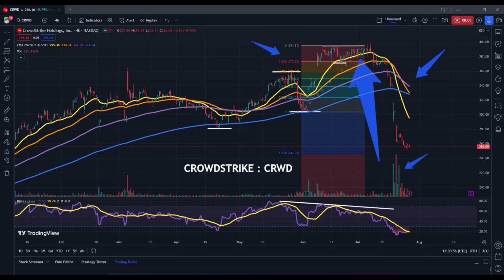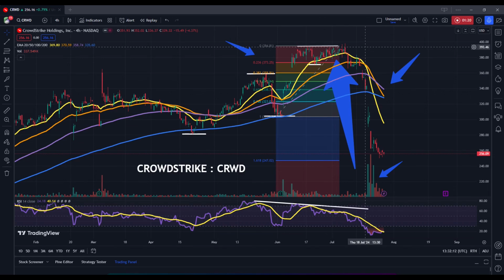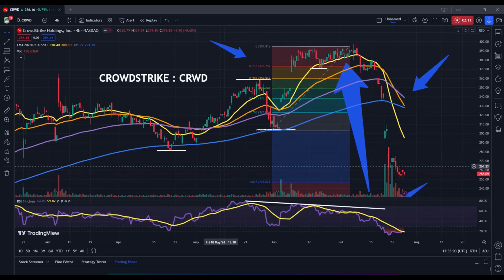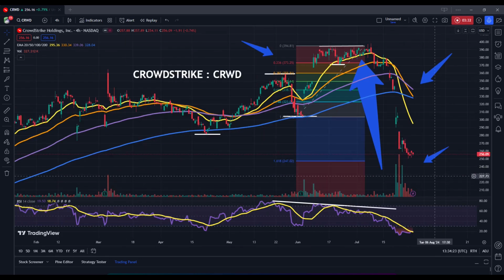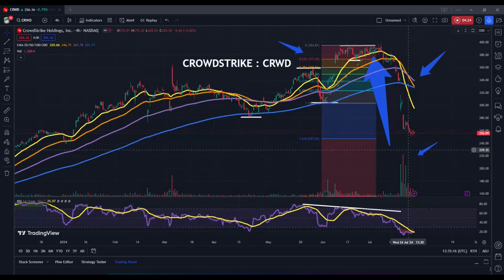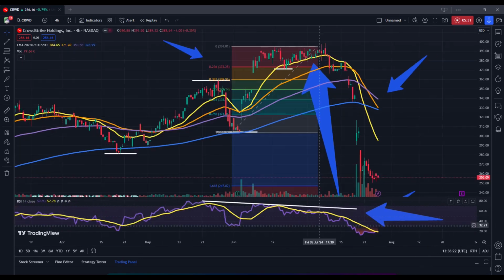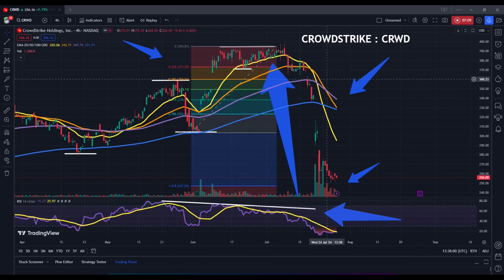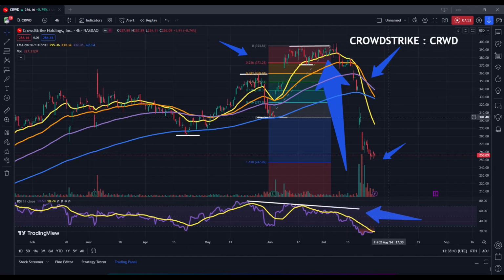CROWDSTRIKE Stock Price Prediction (CRWD STOCK)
Join Now and gain access to Member Perks - Members Only High Quality Investment Strategy Videos:

CROWDSTRIKE : Buy or Sell? - CRWD Stock Price Forcast (with Trading Levels) for actionable investments in real-time financial markets.

$CRWD : BUY or SELL?